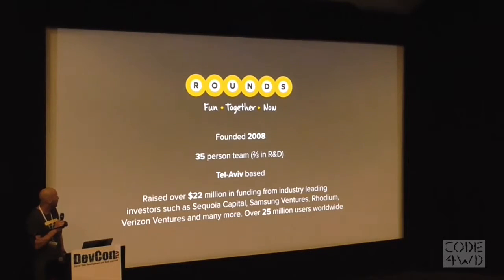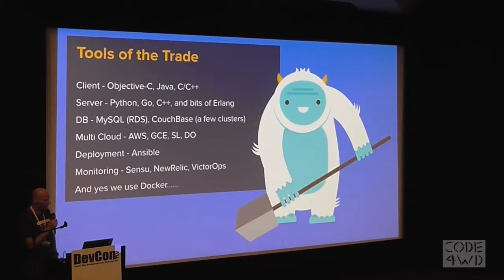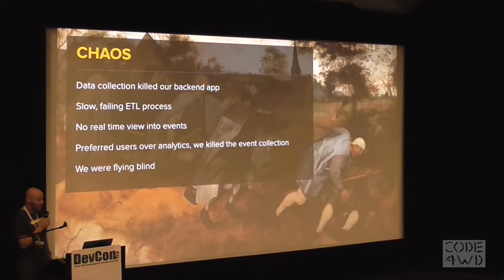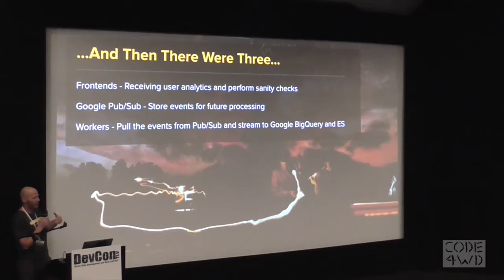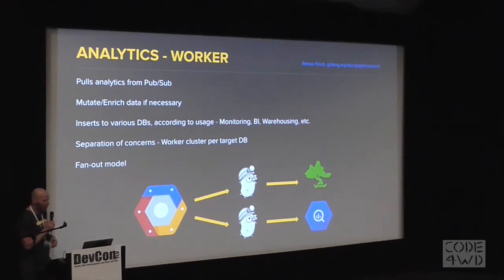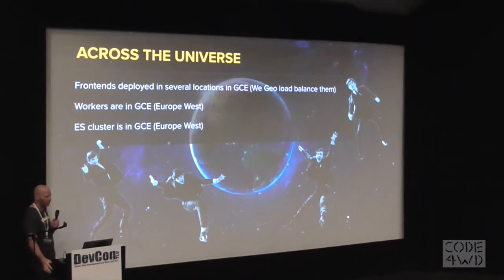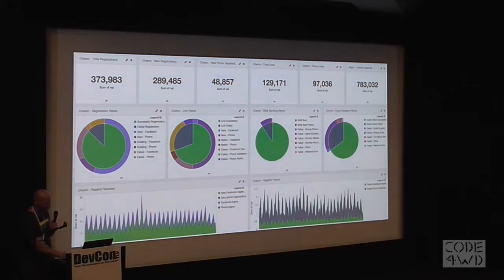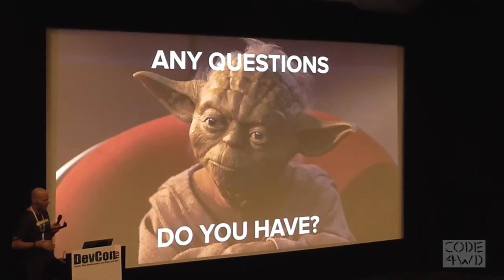Aviv Laufer DevconTLV March 2016: Rounds Analytics Pipeline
How do we collect analytics at Rounds. We have build a pipeline that starts at the user mobile device and flow via our collecting servers (written in golang) until in inserted into BigQuery and Elasticsearch cluster. We will share our experience and the journey that we have made until we reached our current system